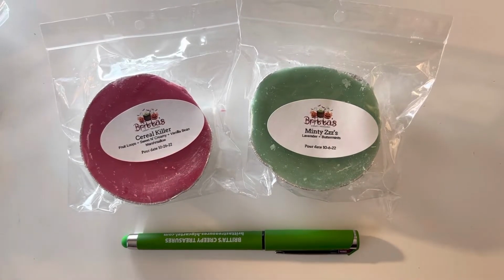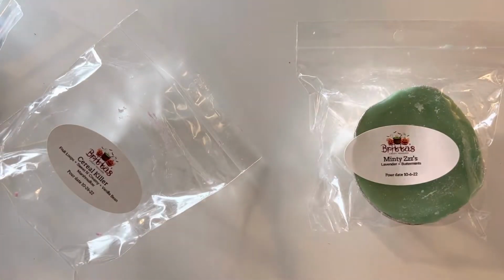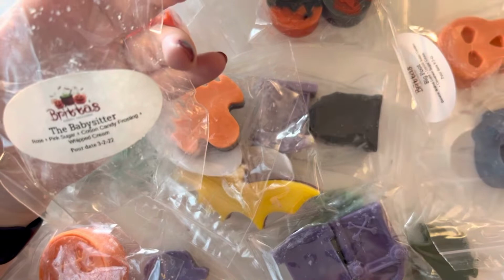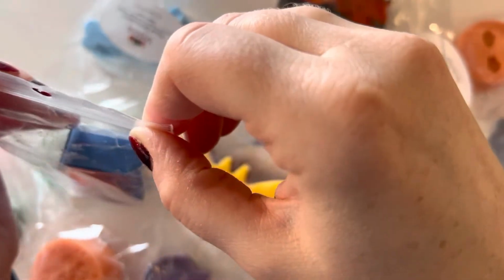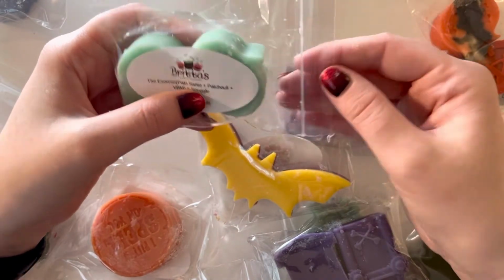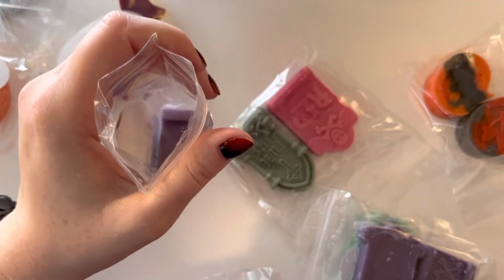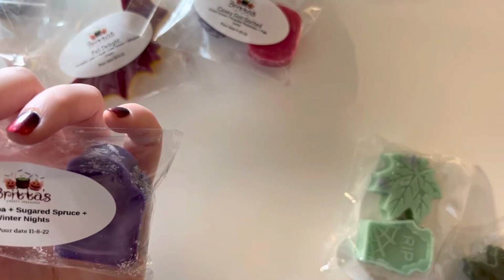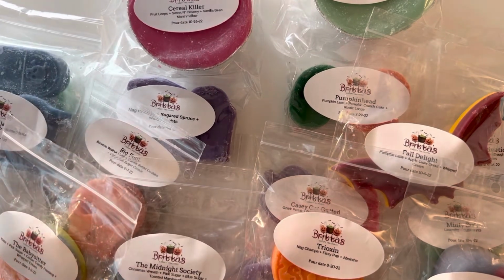NTMV: : Britta’s Creepy Treasures Haul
Thank you for joining my channel!